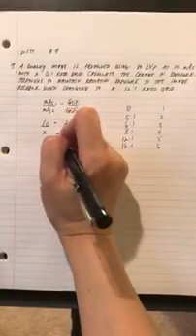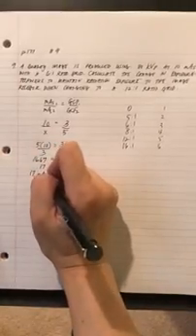Grid Conversion p. 177 number 9